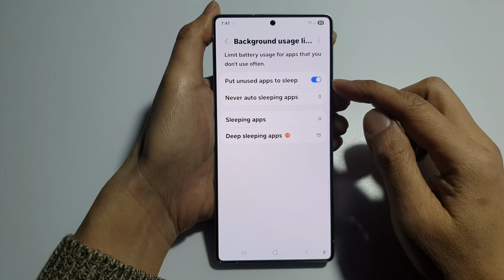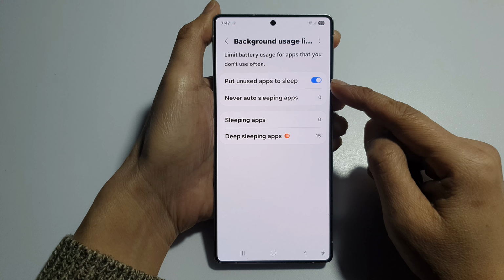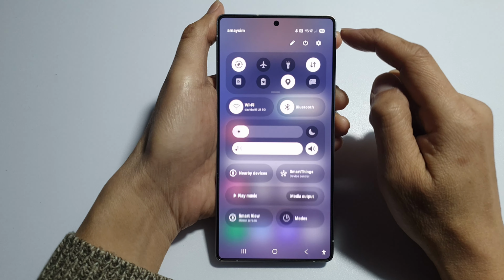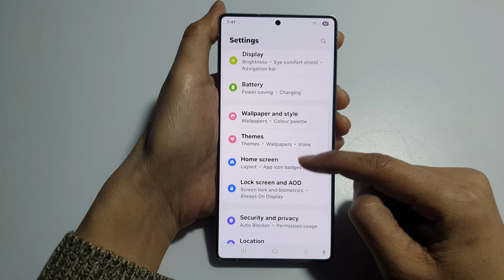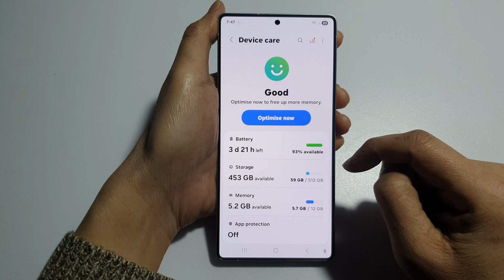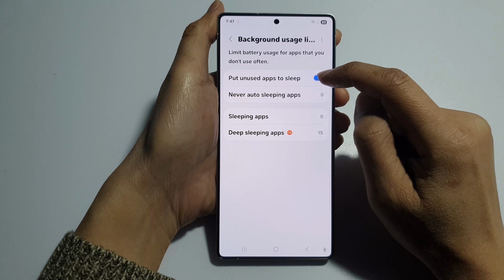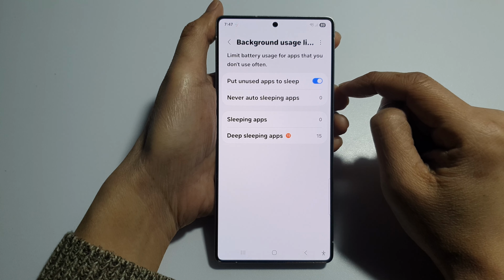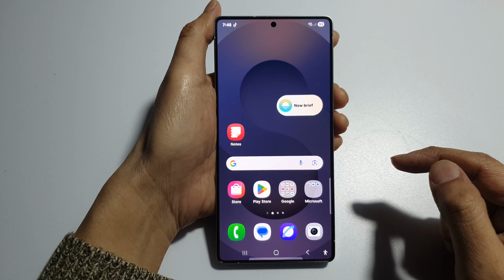🔋Galaxy S25/S25+/Ultra: How to Enable/Disable Put Unused Apps to Sleep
Take control of your battery performance on the Galaxy S25, S25+, Ultra or Edge by enabling or disabling the 'Put unused apps to sleep' feature. This helps save power by automatically limiting background activity from apps you rarely use—but it can also affect app notifications. Learn how to easily toggle this setting and decide whether it's right for you.

🛠️ Step-by-Step Instructions
Step 1: Open Settings on your Galaxy S25 device.
Step 2: Scroll down and tap Battery and device care.
Step 3: Tap Battery → then tap Background usage limits.
Step 4: Toggle on or off the option called Put unused apps to sleep.
Step 5: You're done! Apps you don’t use often will now be put to sleep—or not, depending on your choice.

📌 This video also covers topics:
✅ How to save battery on Samsung Galaxy S25 Ultra
✅ Fix delayed notifications caused by sleeping apps
✅ Speed up your phone by managing app background usage